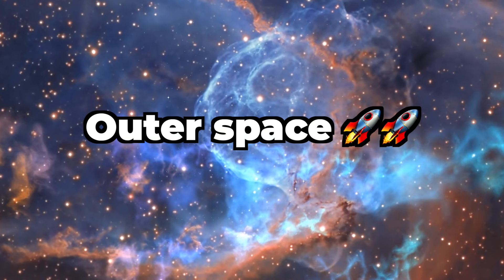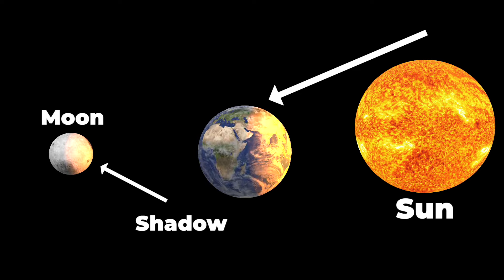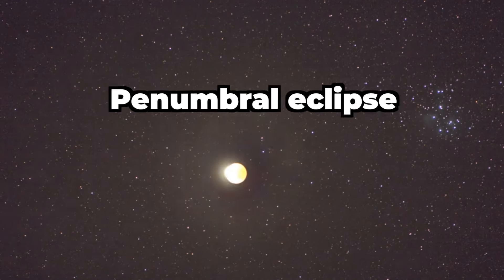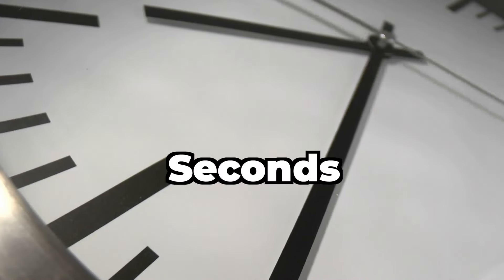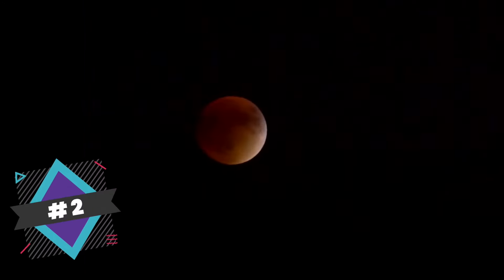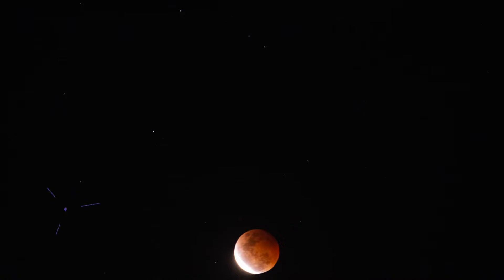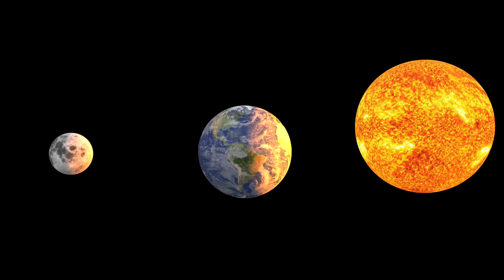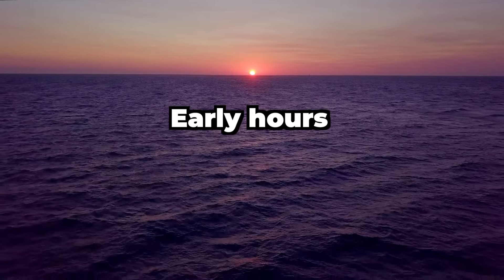3 Little Known Facts About Lunar Eclipse You've Never Heard Before!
In this video, we're going to discuss 3 little known facts about lunar eclipses that you're definitely going to want to know!

Lunar eclipses are one of the most awe-inspiring things to witness in the skies, and you don't have to be a scientist to know that. In this video, we're going to discuss 3 little known facts about lunar eclipses that will blow your mind! From the scientific reasons behind lunar eclipses to the science behind them, this video is sure to fascinate and entertain you!